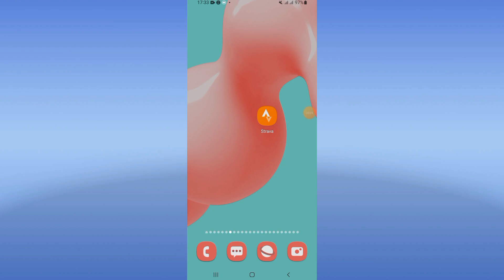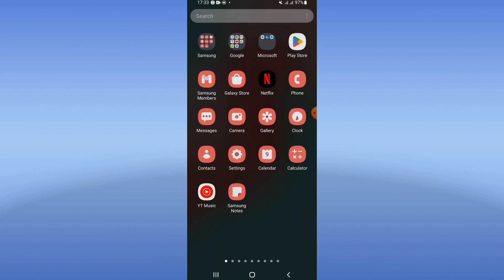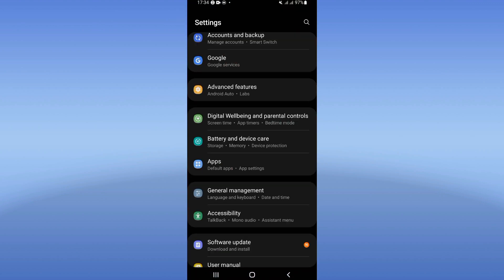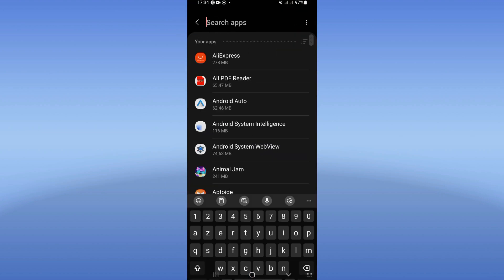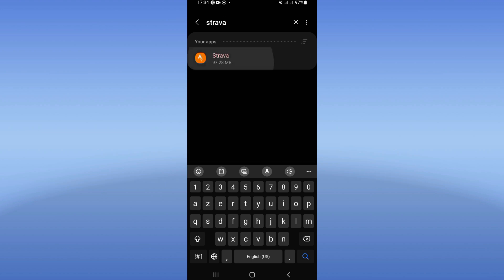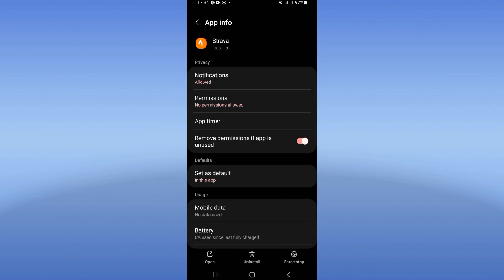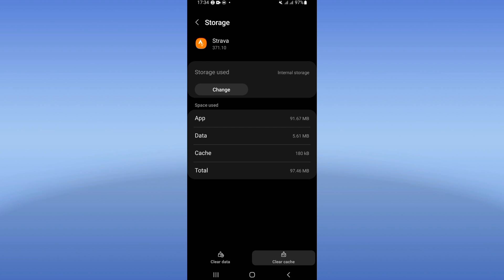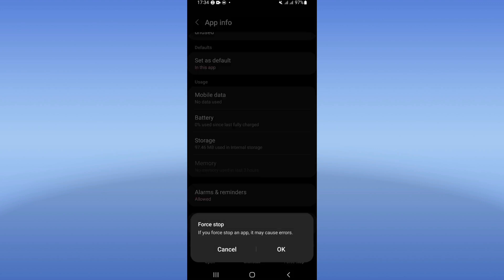How To Fix Doesn't Work On Strava App 2024